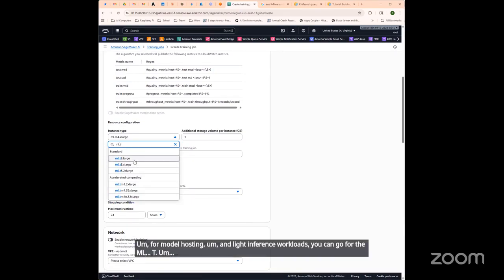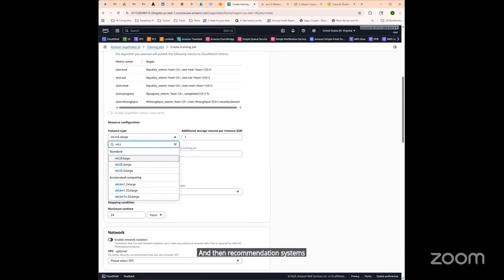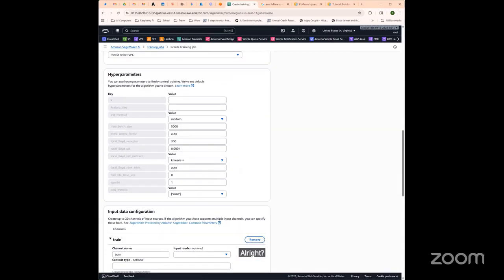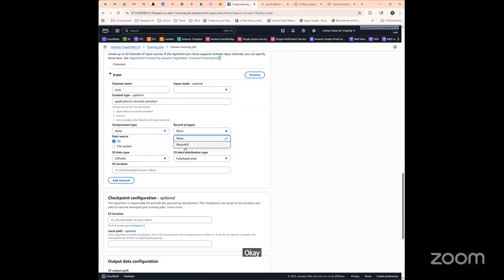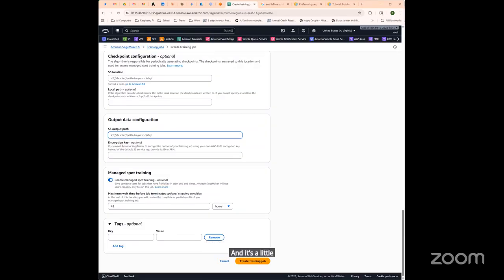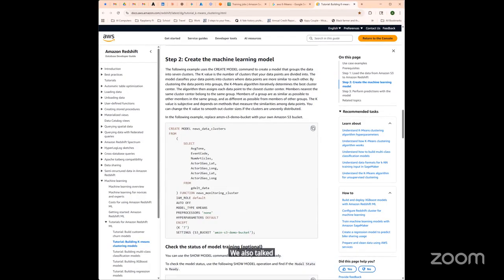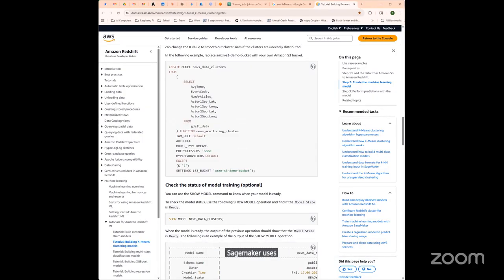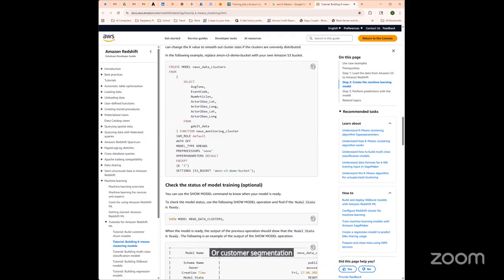AWS Machine Learning Associate Exam Walkthrough 42 AWS K Means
AWS Machine Learning Associate Exam Walkthrough 42 AWS K-Means - October 01
Meeting Purpose

To provide a comprehensive overview of Amazon SageMaker K-Means for AWS Machine Learning Associate exam preparation.

Key Takeaways

  - SageMaker K-Means: Scalable, unsupervised clustering for web-scale data, optimized with multi-node parallelism and enhanced initialization
  - Key differences: Unsupervised (vs. KNN's supervised), uses k-means++ initialization, implements "big K" for improved convergence
  - Exam focus: Understand K-Means as unsupervised, its use cases (segmentation, preprocessing, anomaly detection), and SageMaker-specific optimizations

Topics

K-Means Algorithm Basics

  - Unsupervised learning: Groups similar data points into K clusters without labeled data
  - Process: Selects K initial centroids, assigns points, recalculates centroids until stabilization
  - SageMaker enhancements:
      - "Big K": K * extra_center_factor for temporary clusters during training
      - Mini-batch learning for large datasets
      - Lloyd's method for efficient distance calculations
      - Optimized for pipe mode with shared S3 input

SageMaker Configuration

  - Hyperparameters:
      - K value: Use elbow method (plot within-cluster sum of squares vs. K)
      - Extra center factor: Controls temporary clusters (higher values may improve results)
      - Mini-batch size: For large datasets, controls data processed per iteration
      - Epochs: Number of training passes over data
  - Input: Requires unlabeled data in training channel, optional test channel
  - Formats: CSV or RecordIO-protobuf, supports file and pipe modes
  - Distributed training: Shared-by-S3-key for training, fully replicated for test data

SageMaker Implementation

  - Data storage: S3 required for initial data
  - Instance types:
      - CPU: ML.M5, ML.C5 for medium datasets (default)
      - GPU: ML.P2, ML.P3 for accelerated training (limited to 1 GPU/instance)
      - Inference: ML.T3 for hosting and light workloads
  - Pipe mode with sharded training: Efficient for massive datasets, scales across nodes
  - Monitoring: SageMaker dashboard, CloudWatch logs
  - Deployment: Create model from artifacts, deploy to real-time endpoint for new data clustering

AWS Ecosystem Integration

  - SageMaker Pipelines: Automates experimentation
  - Athena & Redshift: Pre-process structured data
  - QuickSight: Visualize clusters (scatter plots, heat maps)
  - Amazon A2I: Human-in-the-loop cluster review

Exam-Specific Points

  - K-Means is unsupervised, differs from K-Nearest Neighbors (supervised)
  - K-means++ initialization improves convergence over random
  - SageMaker's "big K" uses extra cluster centers during training
  - Sharded training enables multi-node parallelism for large datasets
  - GPU training optional, limited to one instance (stick with CPU unless necessary)
  - Common use cases: segmentation, preprocessing, anomaly detection

Next Steps

  - Practice identifying scenarios where K-Means is the appropriate solution (unsupervised clustering, natural groupings, customer segmentation without labels)
  - Review SageMaker K-Means configuration options in the AWS console
  - Explore integration with other AWS services (S3, Athena, Redshift, QuickSight) for end-to-end ML workflows